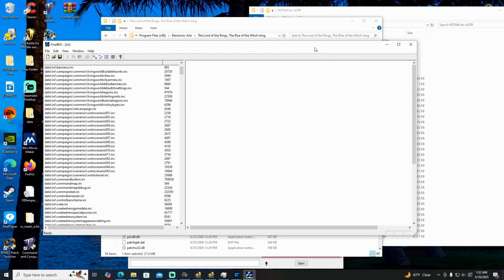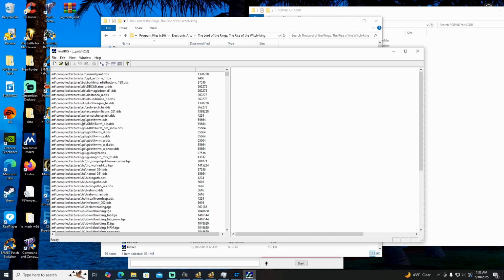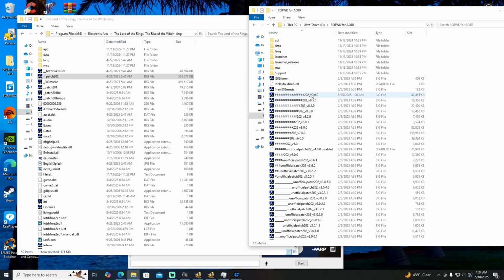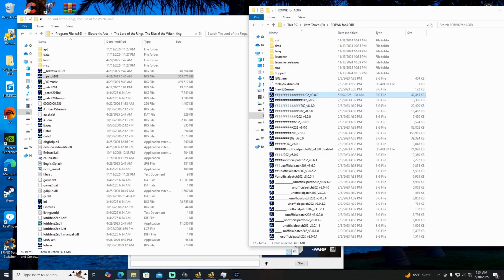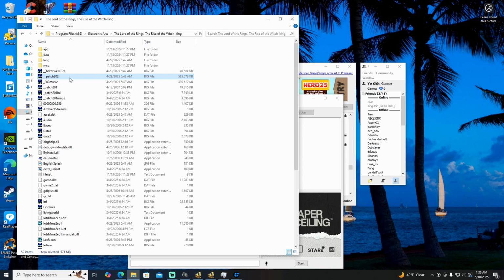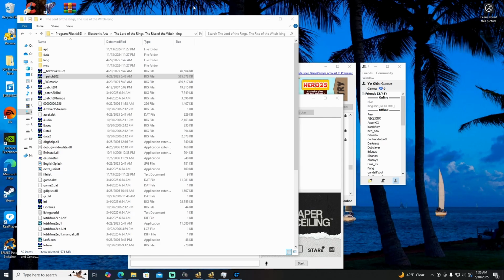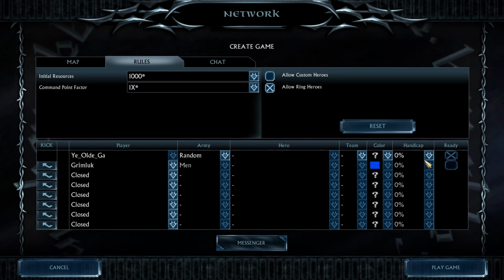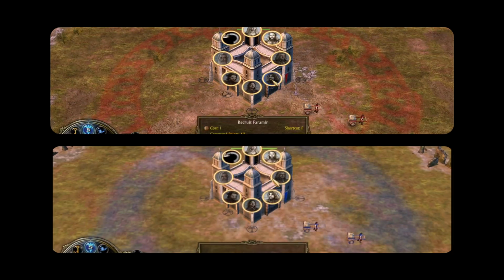How to Play Your Mod with Others! | BFME Modding Tutorials, Episode 3 | ROTWK | Age of the Ring mod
Wanna play your incredible modded BFME game with your friends but don't know how? Look no further!

I'll teach you the do's and don't's of how to go about this very easy process and show you a brief active game with someone else using this method.

I'll also provide a brief correction for the beginning of Episode 1 of this series about what file to use to mod your game properly. What I provided in that video was true for older versions of the vanilla ROTWK game and for AOTR or other mods, but I somehow overlooked how more up to date versions of ROTWK use a different file! Otherwise you won't be able to mod your game at all. (The rest of Episode 1 is still just fine, to be clear, so needs no further elaboration or correction.)

So, my apologies up front for that oversight. I hope this will help you in your modding endeavors!

🔥🔥 Alot of people still don't know you can get the classic BFME games online! Spread the word! Here's the links for the manual games & directions for how to install these games for free and also the Age of the Ring mod: 🔥🔥

🔥🔥If you're unsure about how to use the All-in-One Launcher, I have a guide here!🔥🔥

🔥🔥 If you still prefer the manual installation method, here's another handy guide from yours truly to help you install the games! 🔥🔥